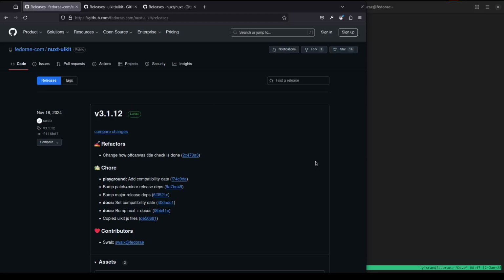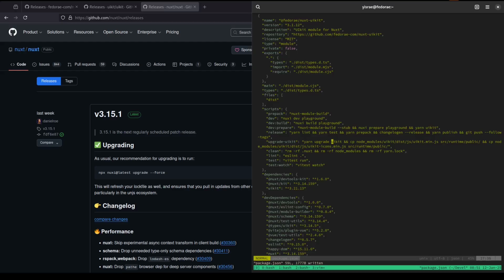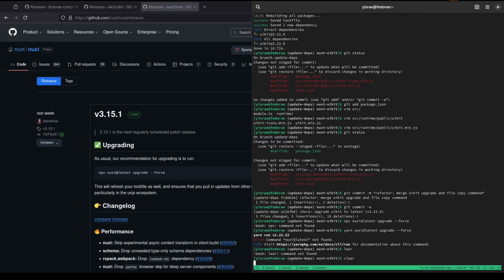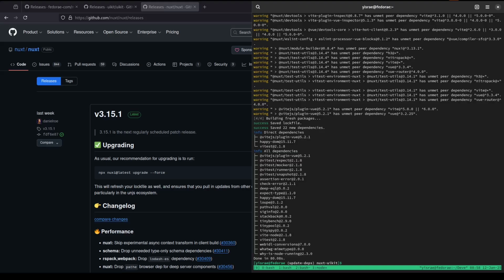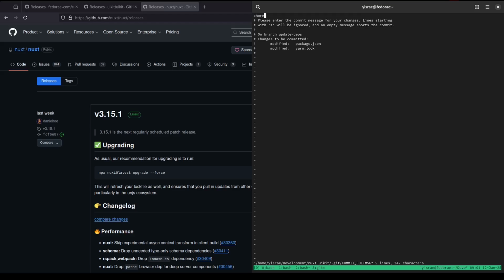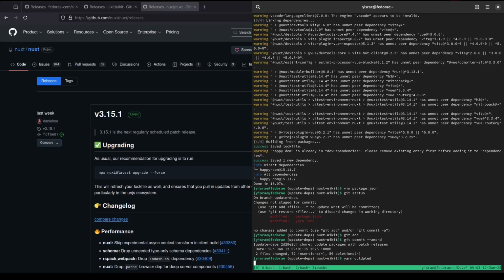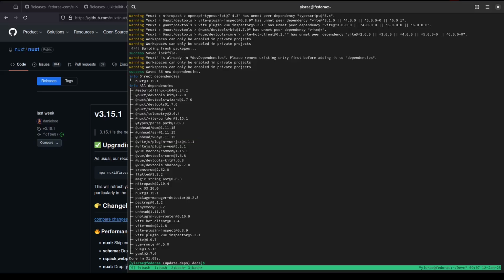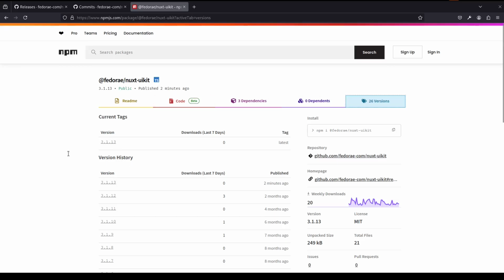New Update Released for the Nuxt UIkit module - What's New?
We've just released a new update for the @fedorae/nuxt-uikit module (v3.1.13) and we're excited to share the details with you! In this video, we'll see these exact updates being implemented.

Fedorae is a proxy shopping service that makes it easy for individuals and small businesses to shop from popular platforms like Amazon, eBay, SHEIN, TEMU, etc. without needing a credit card. Our platform provides a secure and reliable experience, allowing users to browse, purchase and manage their online shopping needs with ease.

Fedorae Education is our dedicated YouTube channel where we share tutorials, guides and hands-on walkthroughs of software we develop along with frameworks, languages and tools we use. This channel is for developers, students and enthusiasts who want to learn, build and grow in the world of open-source and software development. However, if you just want to learn more about Fedorae and software, this channel is also for you!